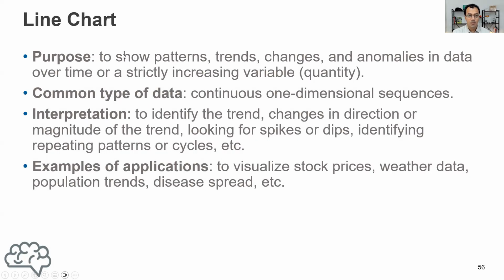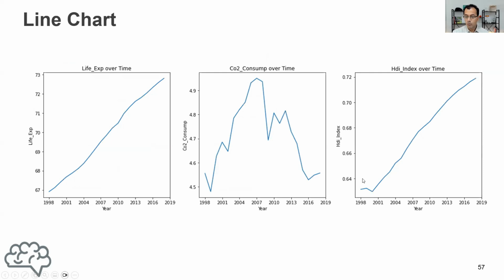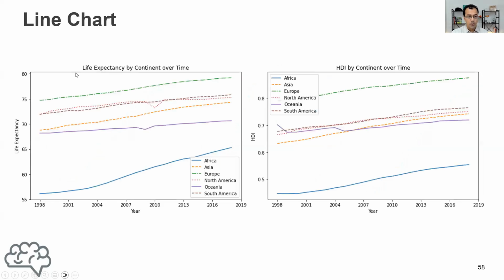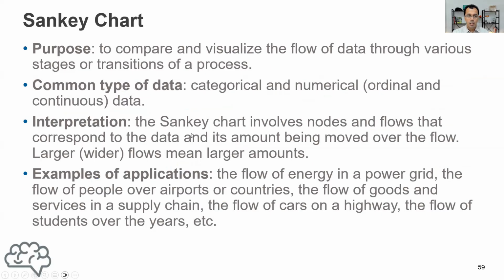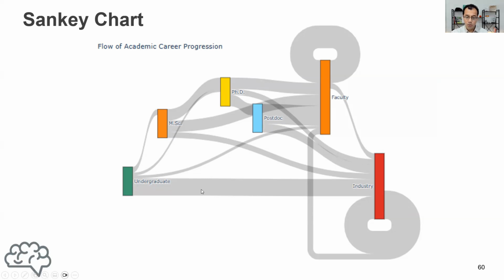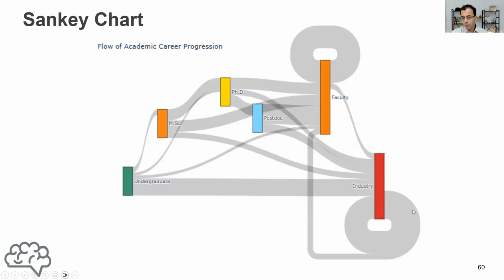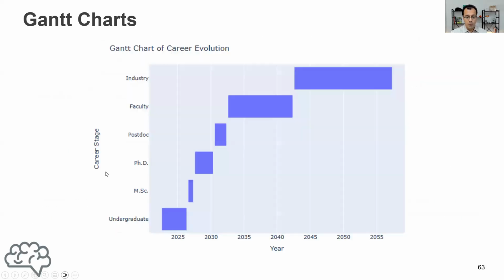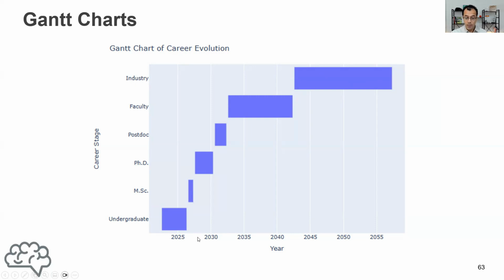Introductory Course - Data Visualization: Class #6 - Visualizing Evolution and Flow Data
Introductory Course: Data Visualization.
Class 6 - Visualizing Evolution and Flow Data.

In this introductory course, you’ll learn the fundamentals of data visualization, from essential concepts to best practices for creating clear, informative, and compelling charts.
In the fourth class we will learn how to visualize variables with evolution and flow of the data in dataset.

Credits:
Opening and Background Music: You Like It - Vibe Tracks.

This video is part of the "Introductory Course: Data Visualization" web series, intellectual property of Leandro de Castro.